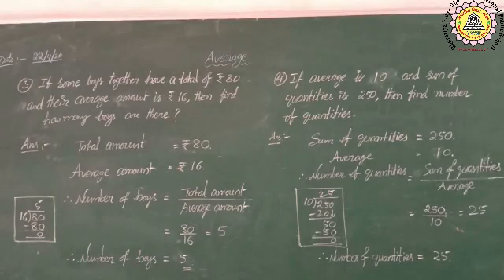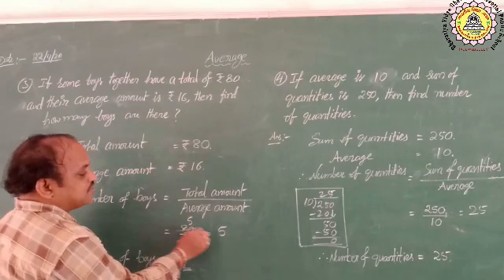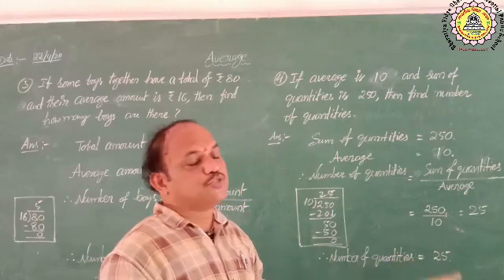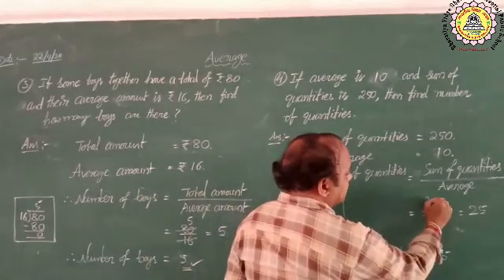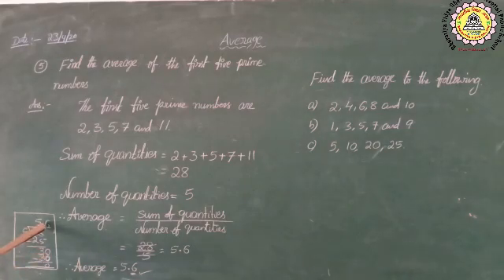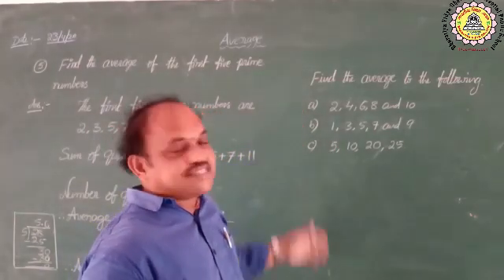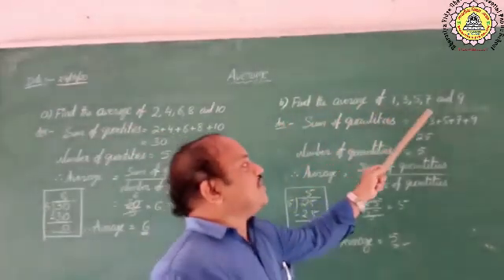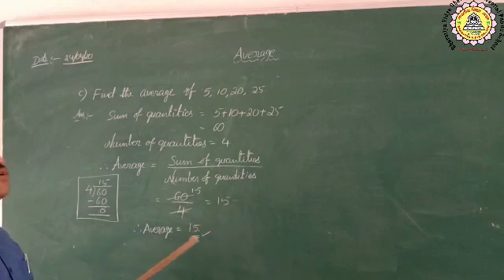5th maths average part2